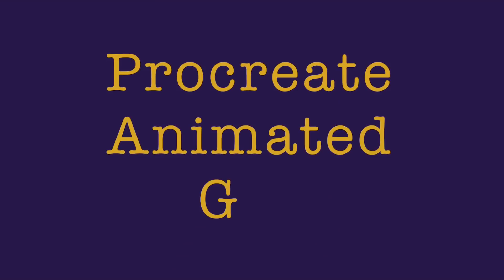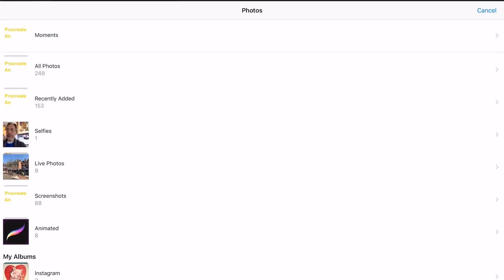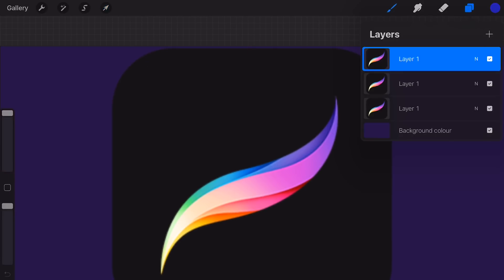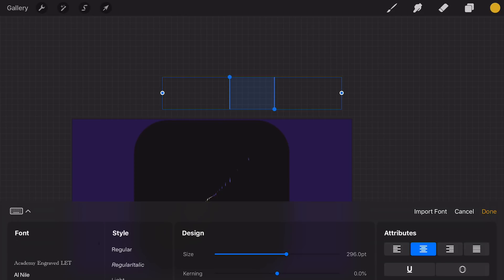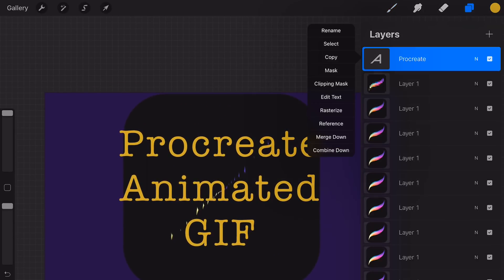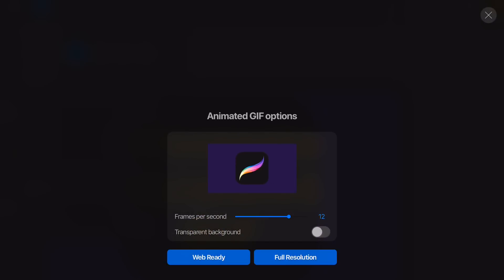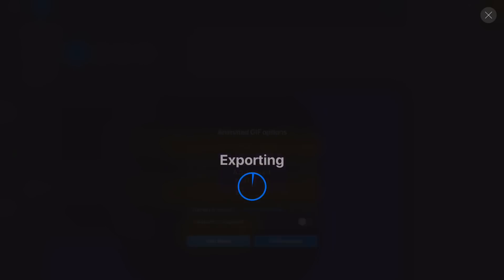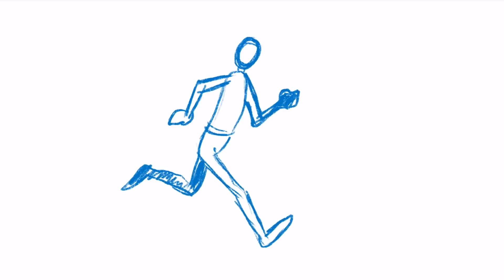Procreate 4.3 Animated GIF Tutorial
In this tutorial I will show you the basics of making an animated GIF in Procreate 4.3